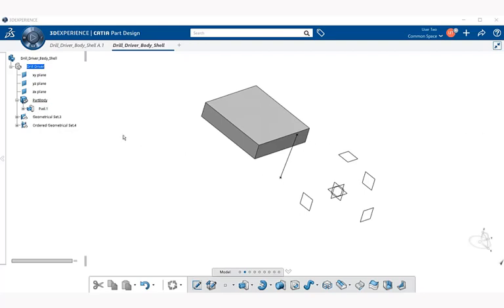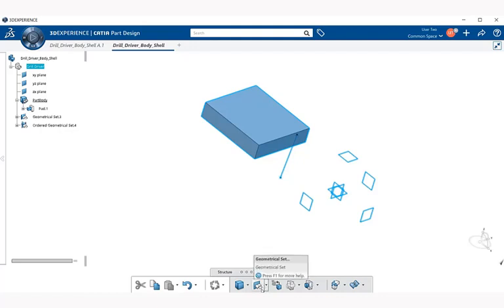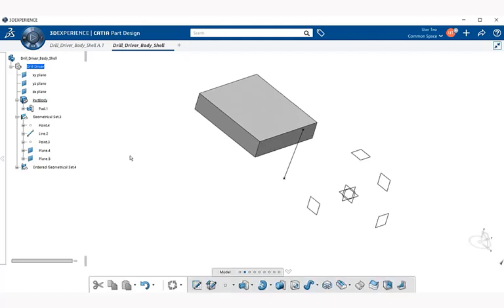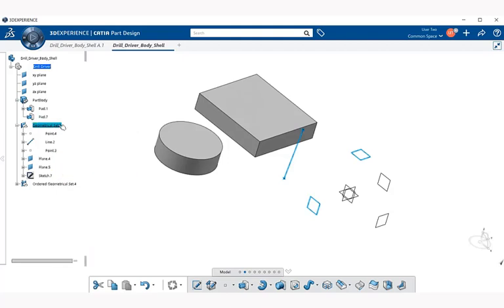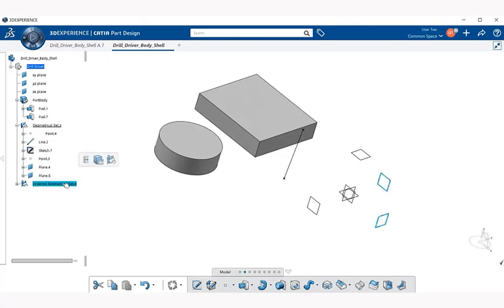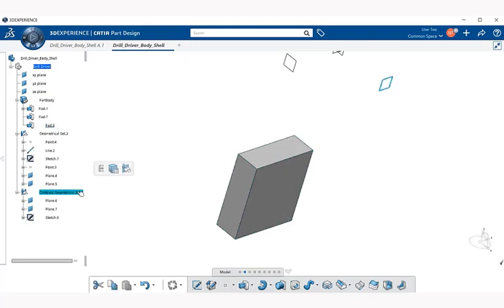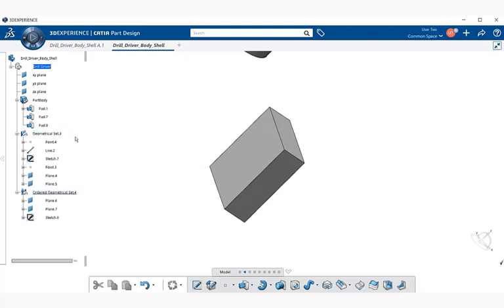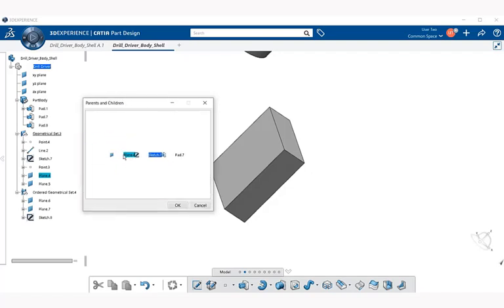What are Geometrical Sets and How to Create them | 3DEXPERIENCE CATIA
In this video you will learn what are geometrical sets and how to create them and when to use them in the Part Design application. For more information on learning  3DEXPERIENCE visit MYIGETIT.COM for courses and more.

Explore the Playlists to learn –